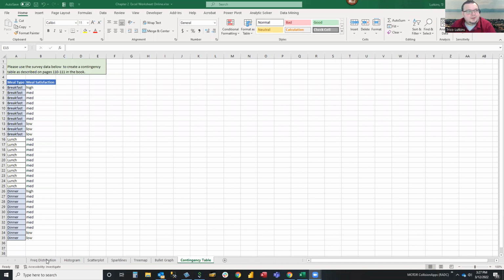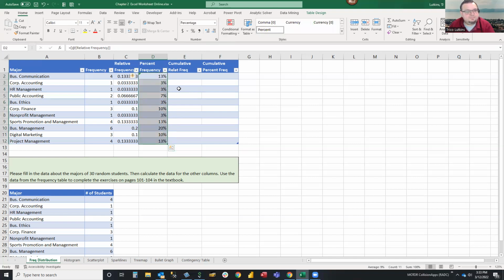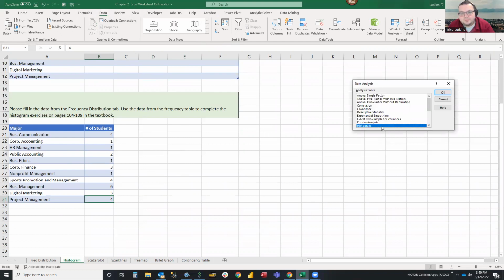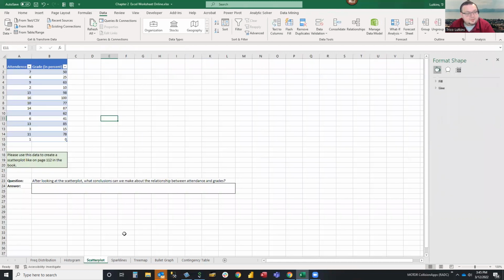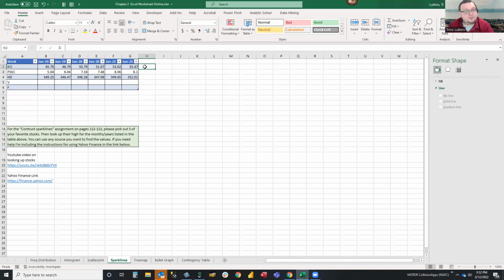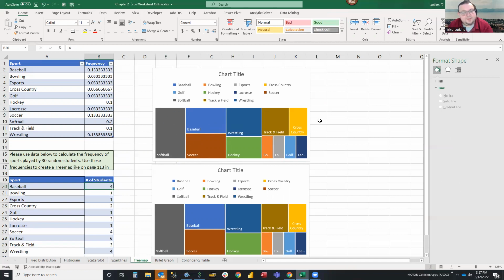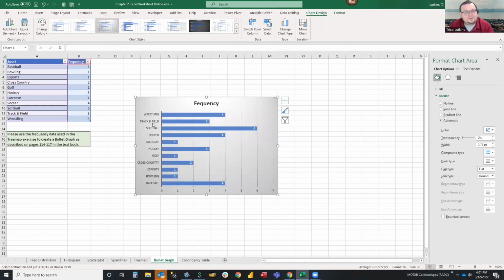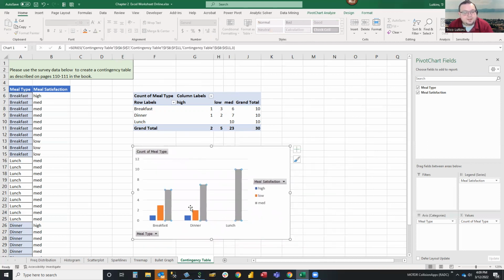STA 1000 Chapter 2 Homework Video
This video walks the Spring 2022 online class through the chapter 2/week 2 homework